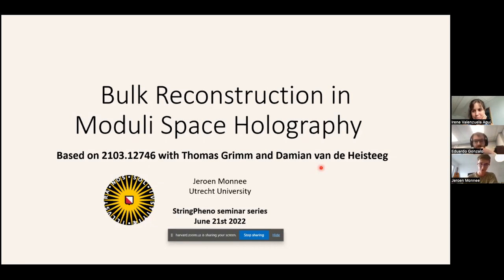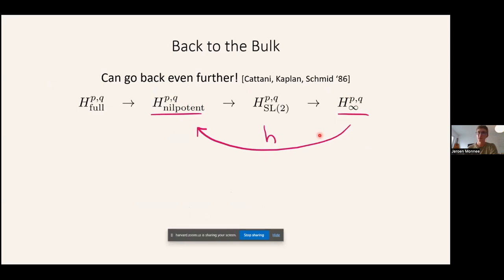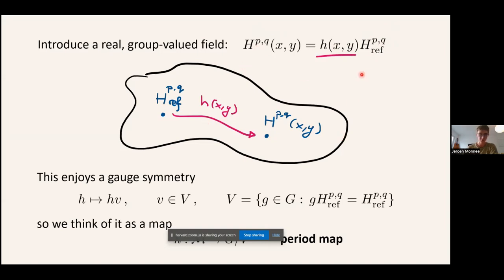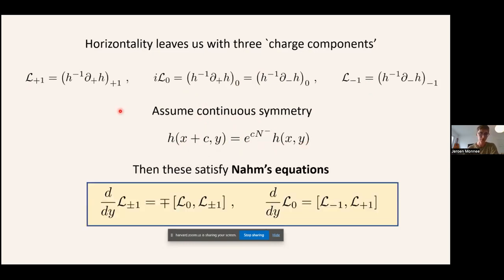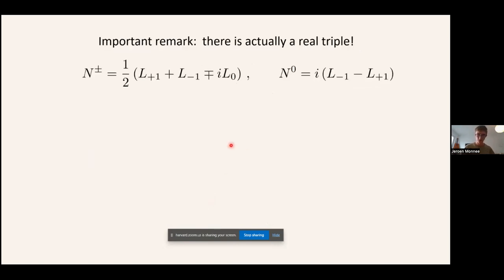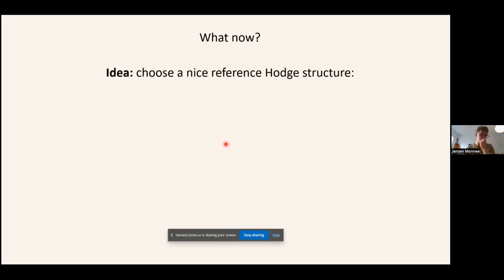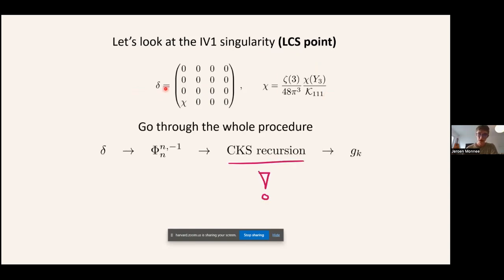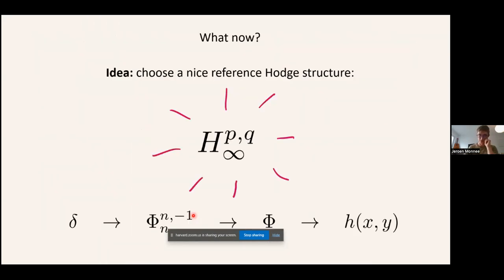Jeroen Monnee-Bulk Reconstruction in Moduli Space Holography